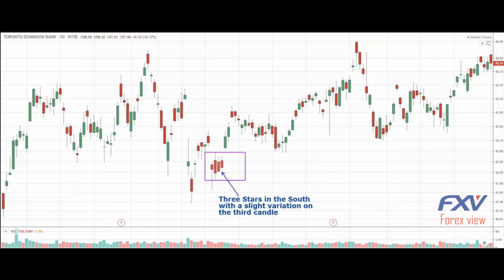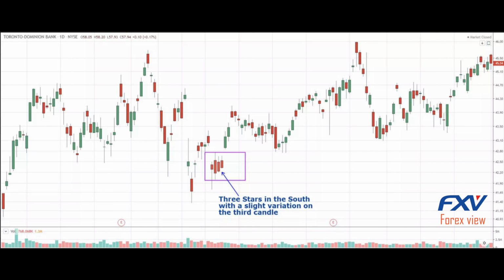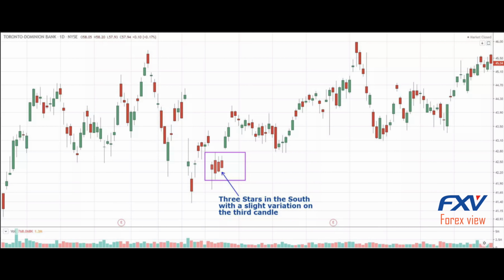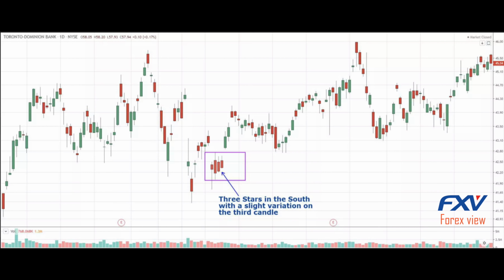Bullish three stars in the south - Learn Forex candlestick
What Is the Three Stars in the South Candlestick Pattern?

The three stars in the south is a three-candle bullish reversal pattern that appears on candlestick charts. It may appear after a decline, and it signals that the bearishness is fading. The pattern is very rare.

KEY TAKEAWAYS

The three stars in the south candlestick pattern is a very rare pattern that doesn't typically precede large price moves.

It is formed by three black or red (down) candles of decreasing size following a price decline.

The pattern indicates a bullish reversal, although the price should ultimately move in the expected direction before taking a trade. This is called confirmation.

Understanding the Three Stars in the South Pattern
The three stars in the south is a bullish reversal pattern with four characteristics.

The market is in a downtrend.

The first candle is black with a long real body, long lower shadow, and no upper shadow.

The second candle is black with a shorter real body and a higher low than the first candle's low.

The third candle is black with a short real body, no shadows, and a close that's within the high-low range of the second candle.